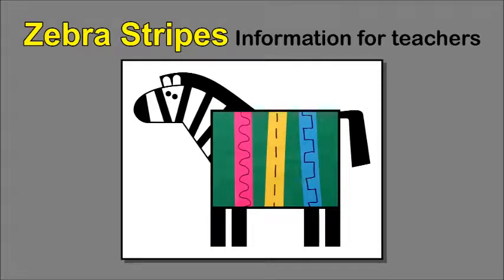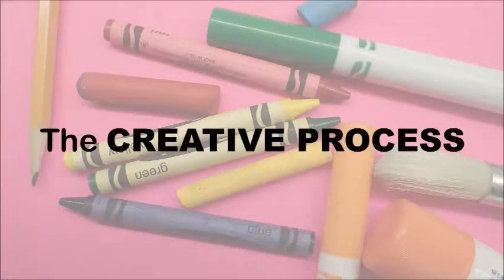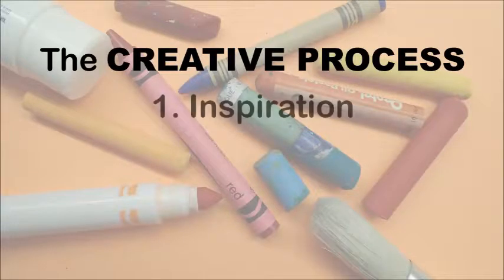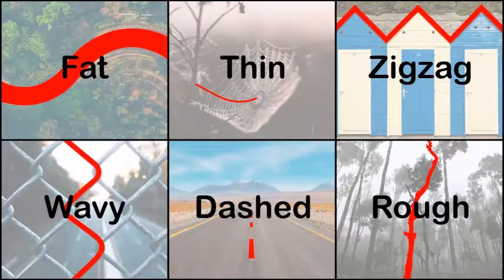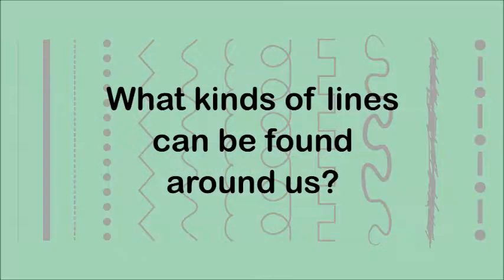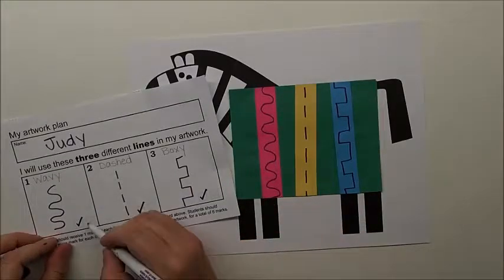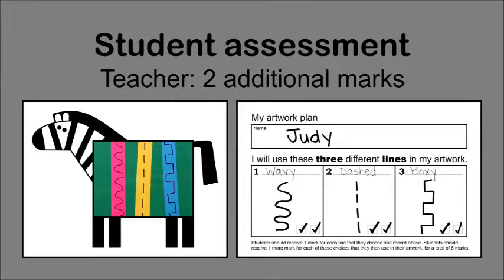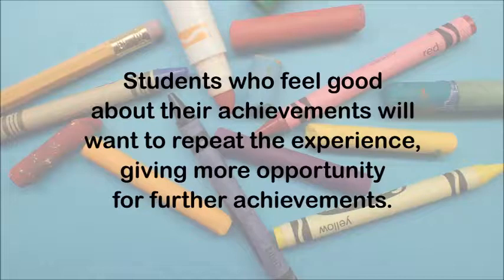Zebra Stripes – Teachers stuff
Kids will enjoy this easy curriculum aligned art exercise.
Students will learn about elements of design and use different kinds of lines.